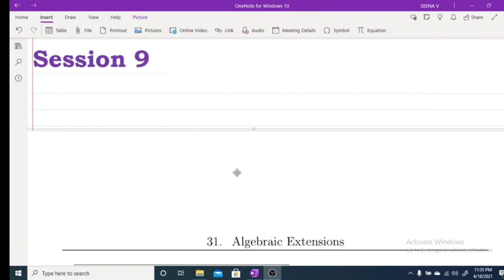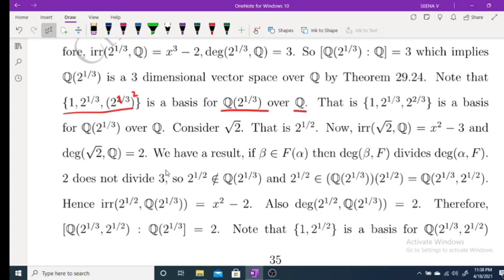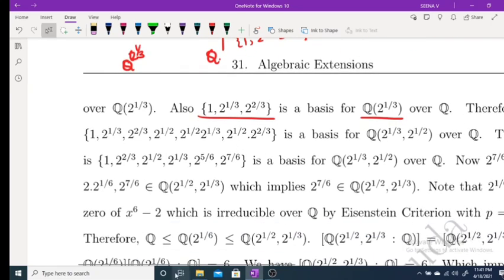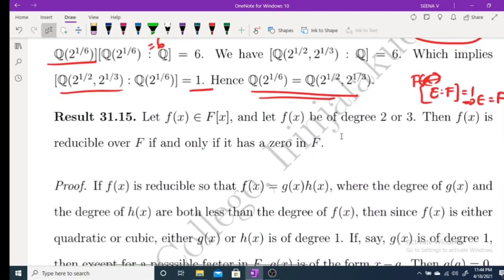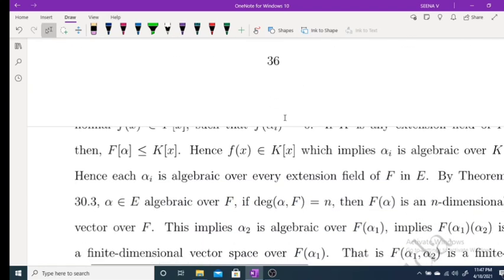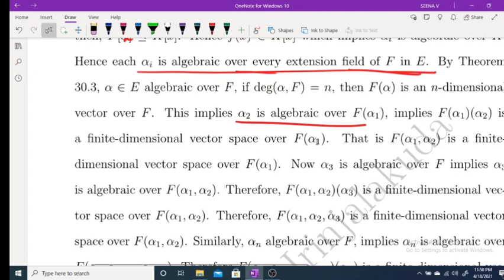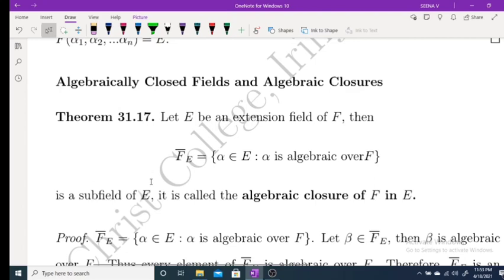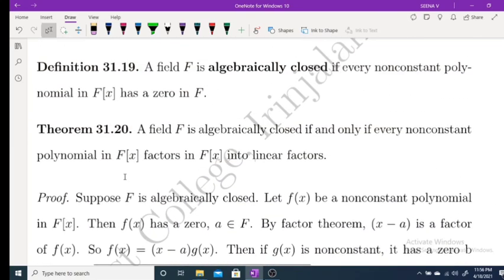Algebra II-Session 9